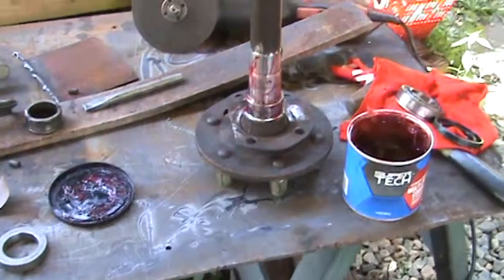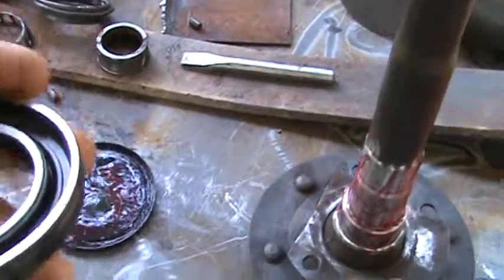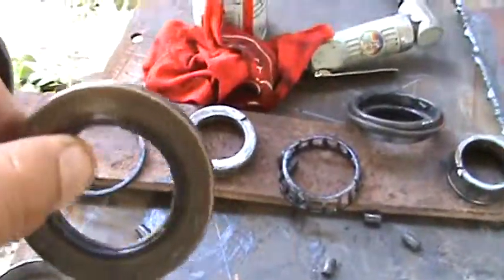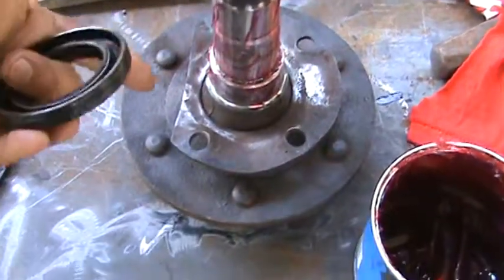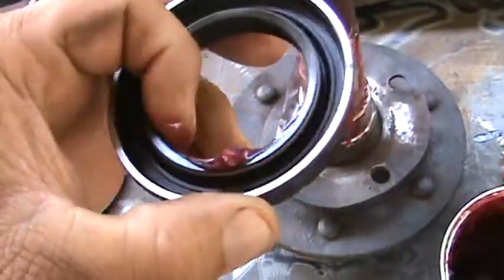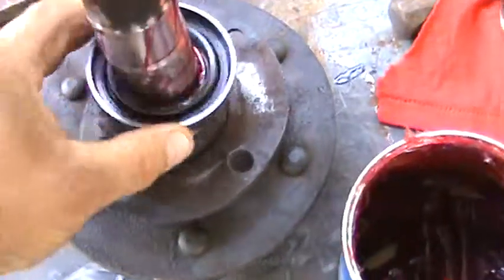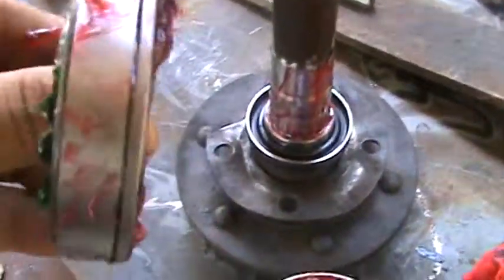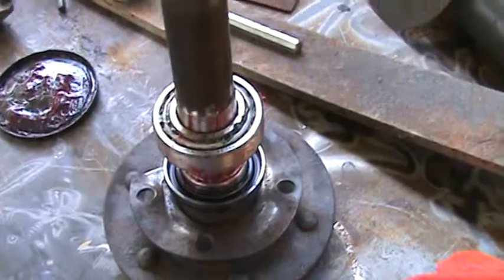Polished axle shaft and inserting bearing pt1 7-10-14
Polished axle shaft and inserting bearing pt1